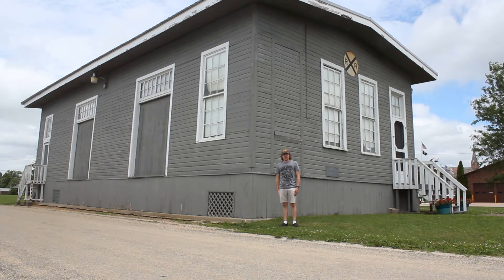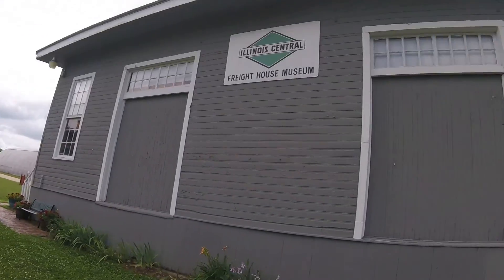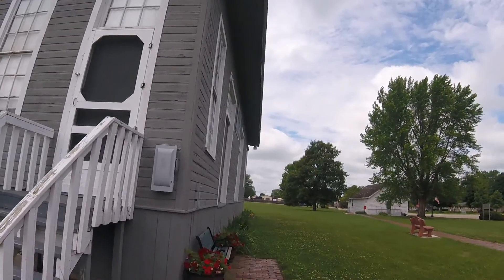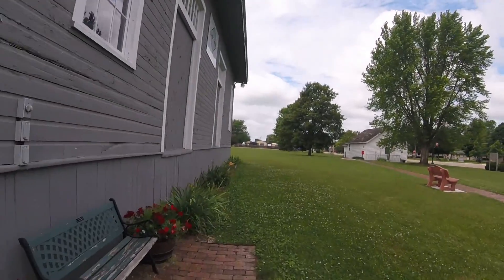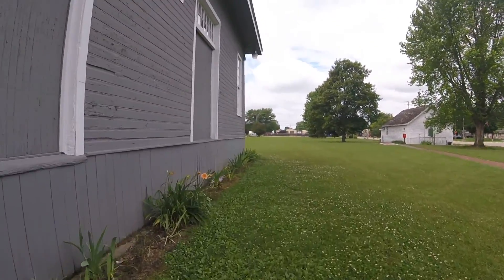_Amboy Depot Museum - Amboy, IL_ Episode 273 (Illinois Central Freight House)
Amboy Depot Museum
Illinois Central Freight House
_MLTG_